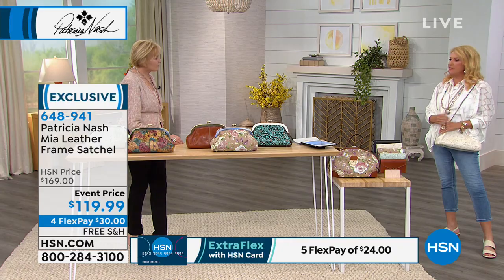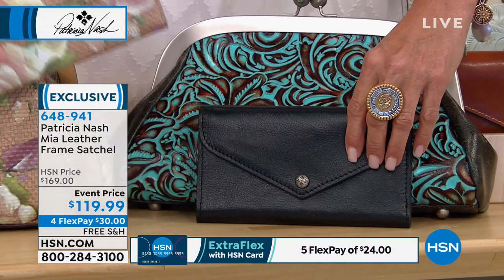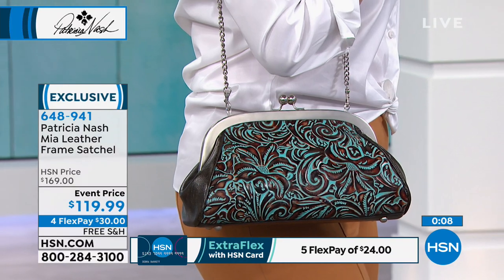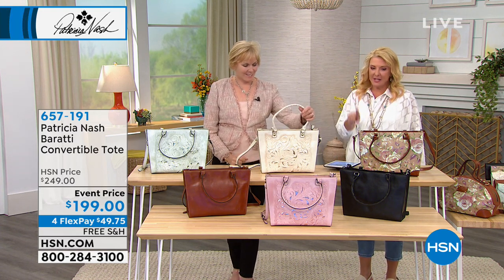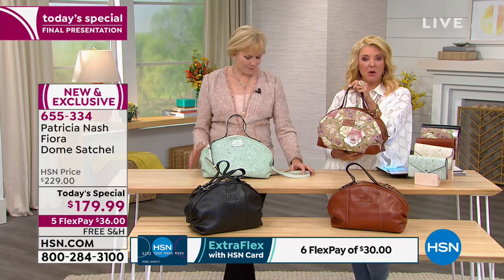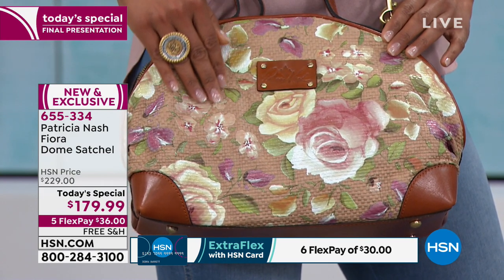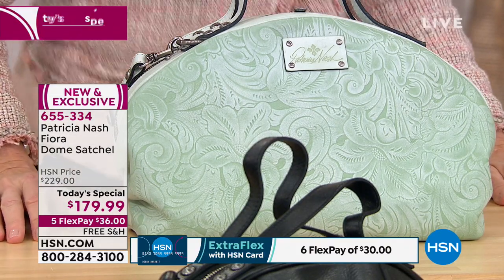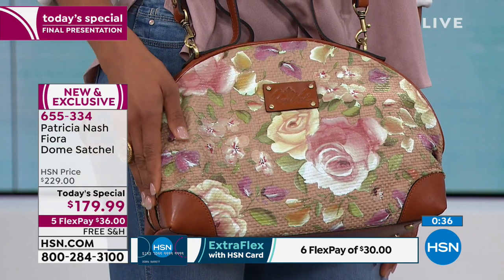HSN | Patricia Nash Handbags Anniversary 04.16.2019 - 11 PM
Discover timeless designer premium leather handbags, beautiful accessories, and must have footwear.  The detail and method in each and every product is meticulous, adhering to old world craftsmanship and techniques with emphasis on form and function.